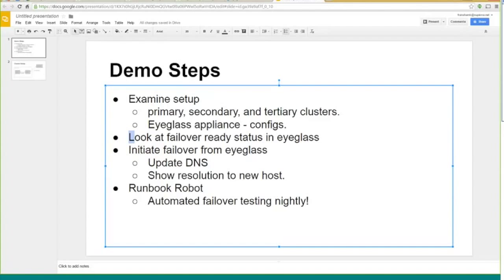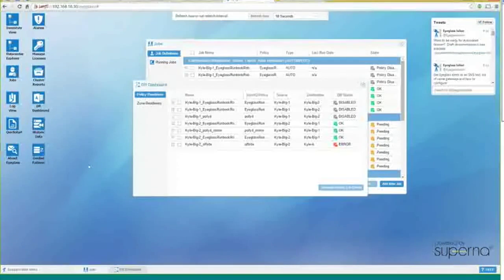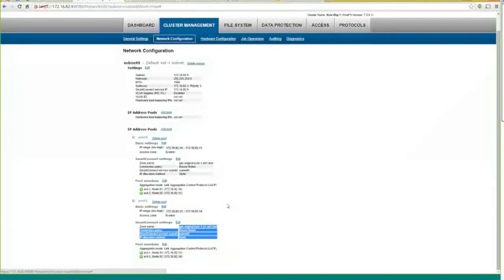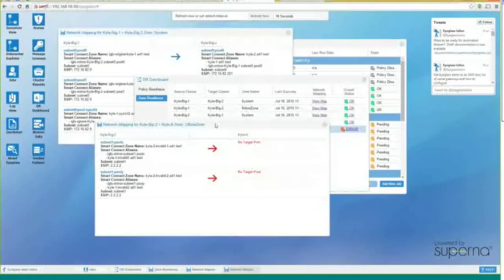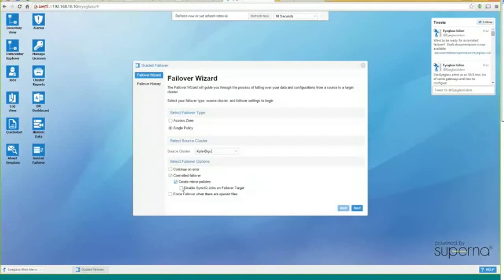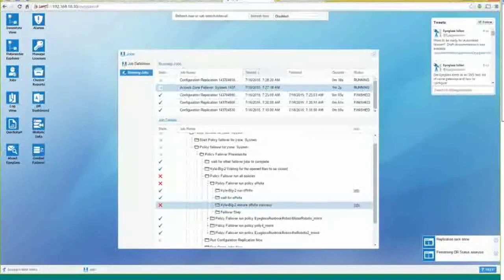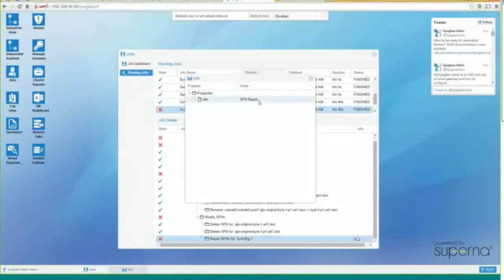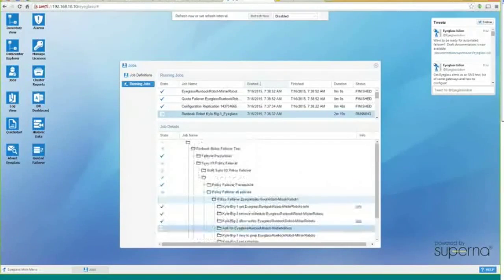Superna Eyeglass® Automated Isilon Access Zone Deep Dive on Failover